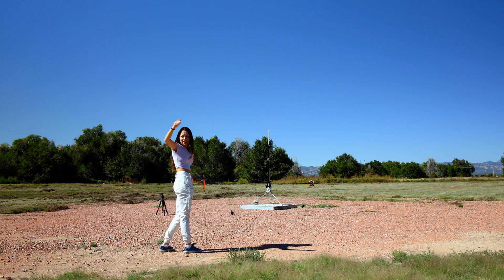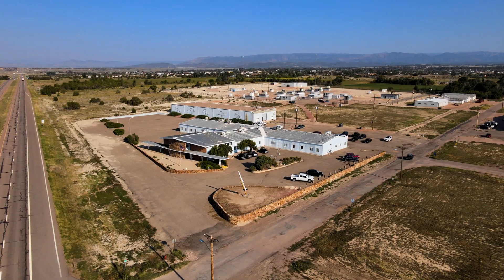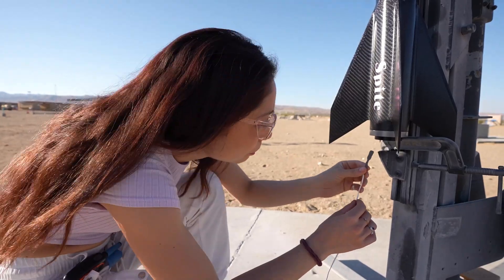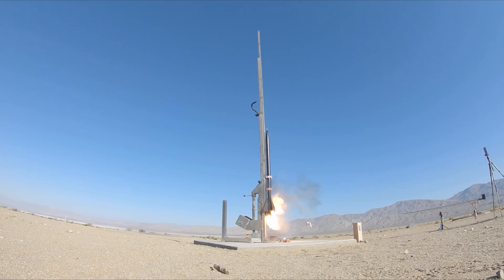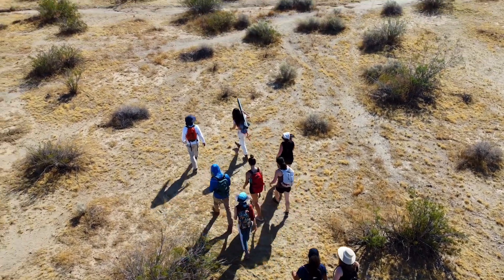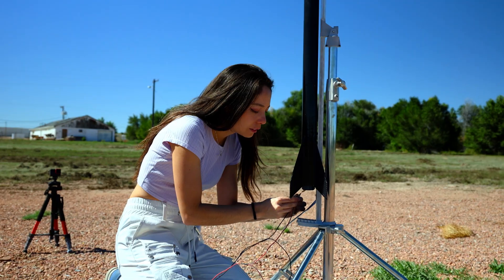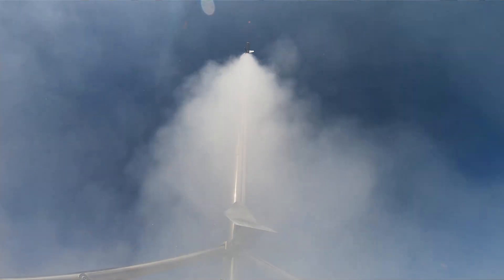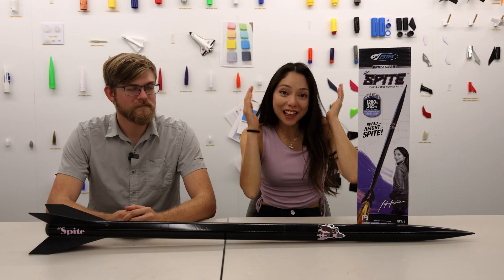The Story Behind Lil' Spite | Xyla Foxlin x Estes Rockets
Every rocket has a story, and this one started with a spark of determination. When Xyla Foxlin set out to design the Spite rocket she wanted to leave no doubt that she belonged. Overbuilt and ready to scream off the launch pad it is safe to say - mission accomplished.

From design sketches and prototypes to a launch-ready build, this project was a blast and Xyla's energy has been contagious.

Xyla’s journey proves one thing: the real hero is the one who dares to build and fly.